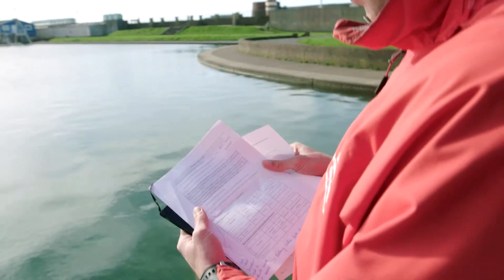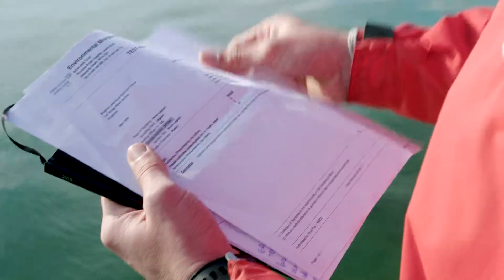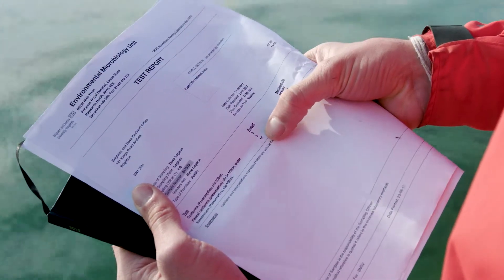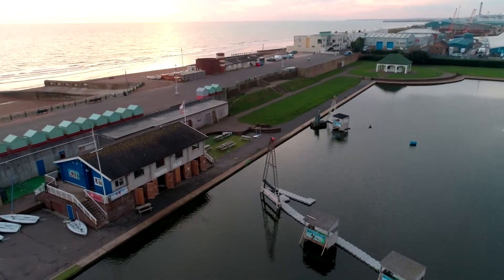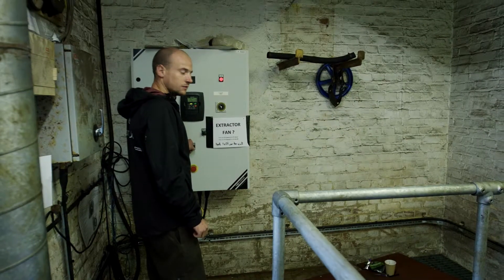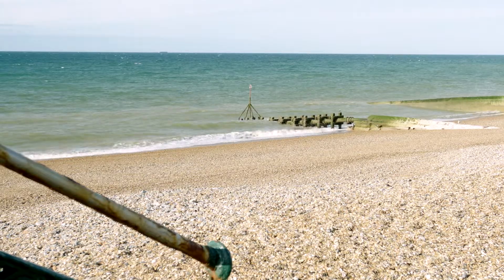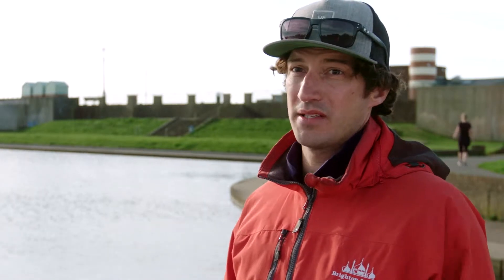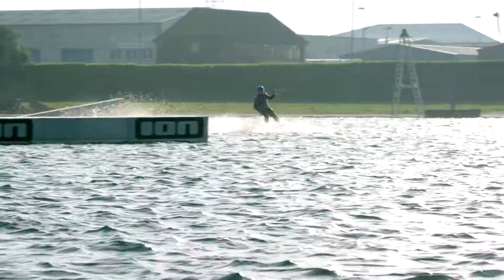Hove Lagoon Water Quality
The water quality in Hove Lagoon is independently tested regularly during the summer season as part of the Brighton and Hove City Councils seafront beach water quality testing.

Natural algae growth occurs in the Lagoon. This algae can look unpleasant particularly when it blows to one corner of the Lagoon. It is harmless. It is NOT blue/green algae that fresh water lakes can suffer from.
Sometimes there is a smell. This smell is caused by the natural process of the algae.
Brighton and Hove City Council treat the water with an organic substance to help suppress the algae growth.
The water in the Lagoon is sea water rather than fresh water which prevents some common water quality issues that lakes suffer from.
The Lagoon is topped up with fresh seawater every few days.
The Lagoon is very shallow so the sun can penetrate to the bottom.
There is a high level of evaporation and leakage in the Lagoon.
The sea water that goes into the Lagoon meets all bathing test requirements.